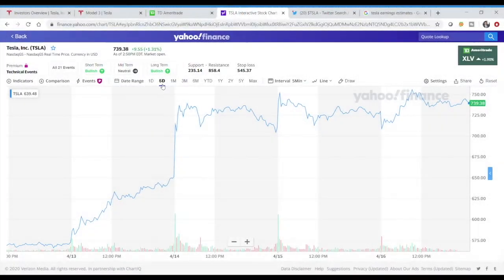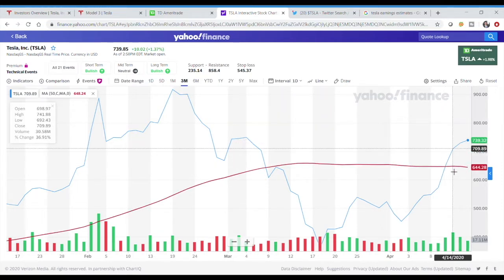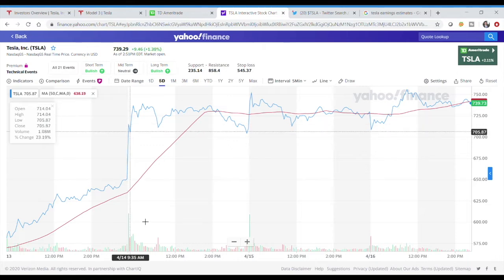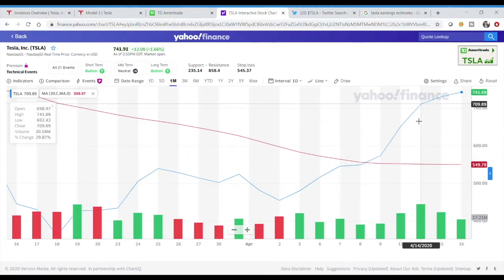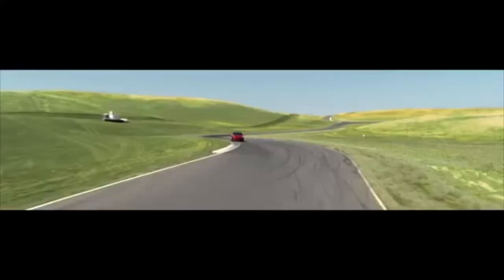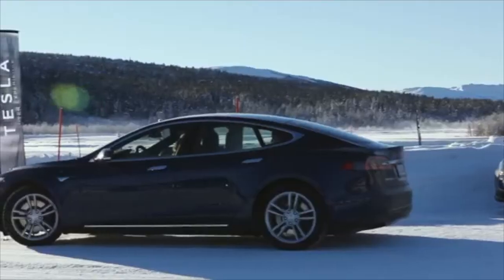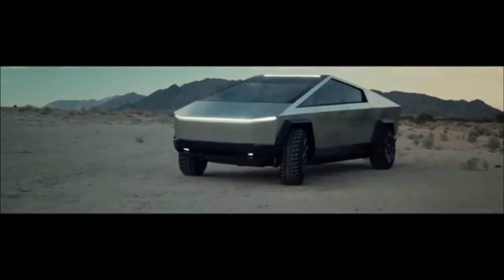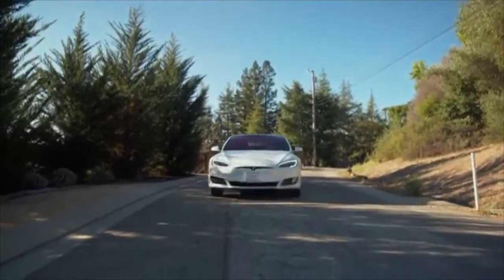Tesla Earnings Expectation | TSLA Stock Strategy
Tesla has been going up a serious amount as predicted in my prior video.
Tesla Earnings Expectation are on deck and I discuss what I think the stock is likely to do.

If you use my link you not only will get one FREE share of stock but I would be happy to get on the phone call and answer any questions around investing. Just shoot me a comment and I will check the app to verify you used my code.